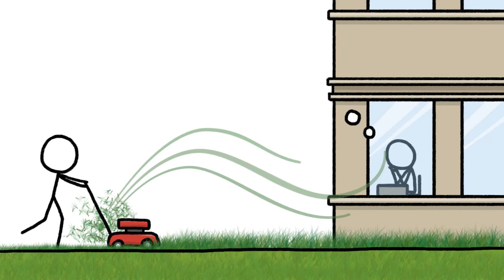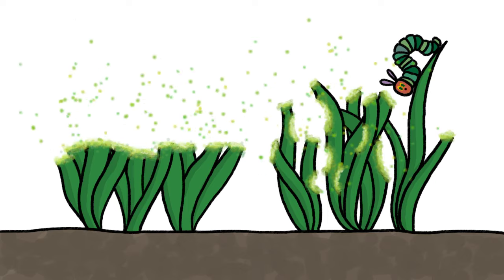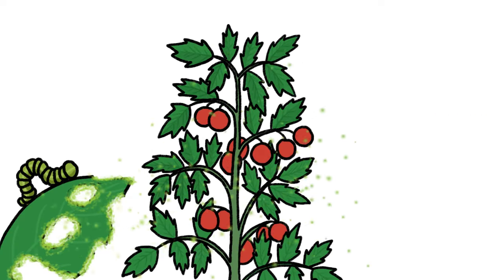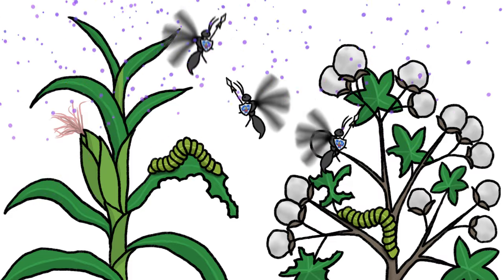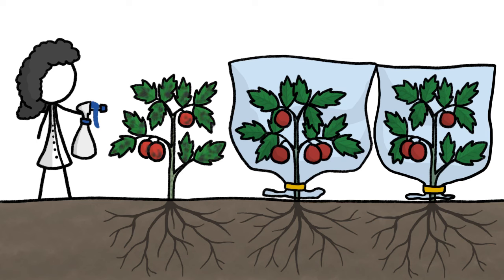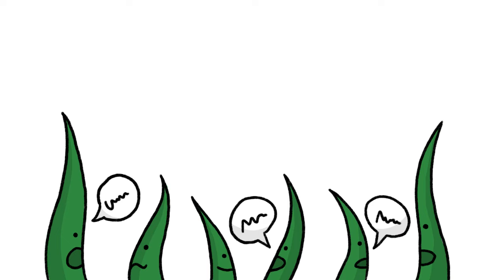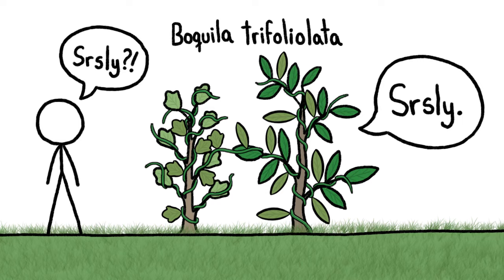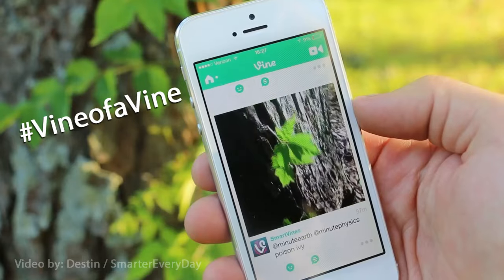The Secret Social Life of Plants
Plants might seem like non-talkers, but they actively communicate through wide range of methods.

CREDITS
Ferris Jabr | Video Concept and Writing
Emily Elert | Script Editor
Henry Reich | Narrator and Video Director
Ever Salazar | Illustration and Animation

Our staff: Alex Reich, Emily Elert, Ever Salazar, Henry Reich, Kate Yoshida, and Peter Reich.

REFERENCES
Barto, E. K., Weidenhamer, J. D., Cipollini, D., & Rillig, M. C. (2012). Fungal superhighways: do common mycorrhizal networks enhance below ground communication?. Trends in plant science, 17(11), 633-637.

Gianoli, E., & Carrasco-Urra, F. (2014). Leaf Mimicry in a Climbing Plant Protects against Herbivory. Current Biology, 24(9), 984-987.

Holopainen, J. K., & Blande, J. D. (2012). Molecular plant volatile communication. In Sensing in nature (pp. 17-31). Springer US.

Kask, K., Kännaste, A., & Niinemets, Ü. (2013). Emission of volatile organic compounds as a signal of plant stress. Scientific Bulletin of ESCORENA, 8, 79-92.

Song, Y. Y., Zeng, R. S., Xu, J. F., Li, J., Shen, X., & Yihdego, W. G. (2010). Interplant communication of tomato plants through underground common mycorrhizal networks. PLoS One, 5(10), e13324.

Piesik, D., Pańka, D., Delaney, K. J., Skoczek, A., Lamparski, R., & Weaver, D. K. (2011). Cereal crop volatile organic compound induction after mechanical injury, beetle herbivory (Oulema spp.), or fungal infection (Fusarium spp.). Journal of plant physiology, 168(9), 878-886.

Plants Send SOS When Caterpillars Bite.  Jan Suszkiw - USDA.

Plant's "Call for Help" Brings Enemies, Too. NatGeo NewsWatch.

Parasitic wasps keep cabbage-munching moths at bay . BirdGuide.

Video of dodder vine moving towards host. PBS.